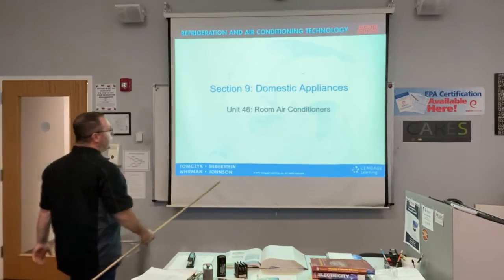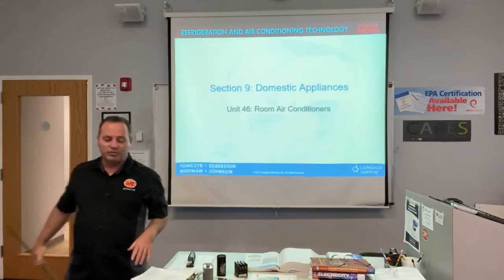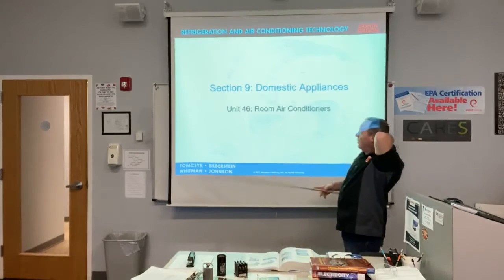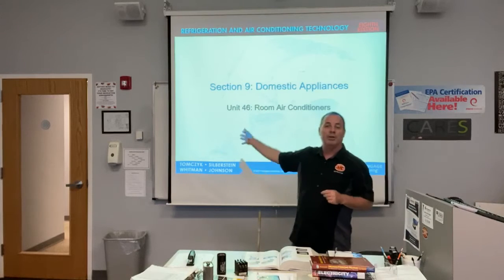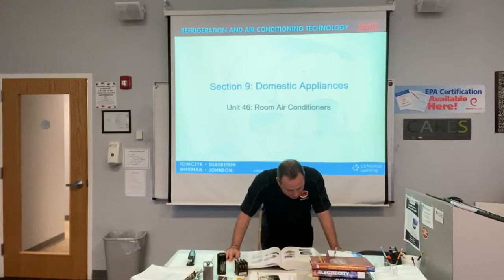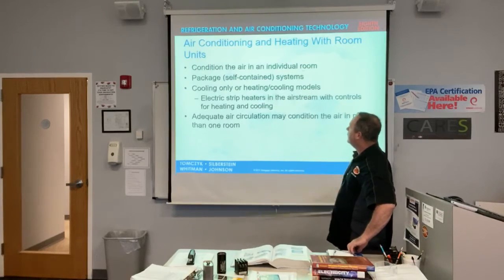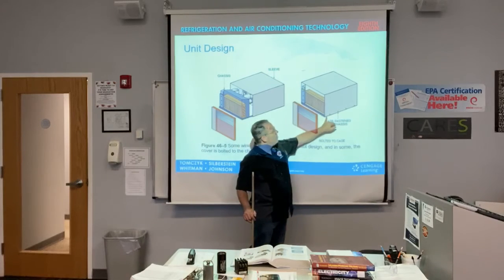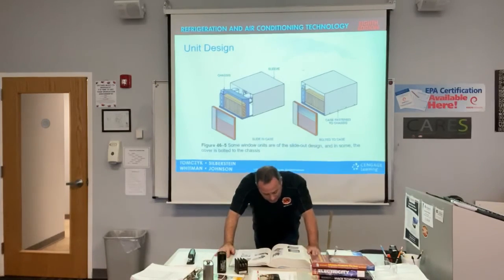HVACR Course 229 Lecture Part 1